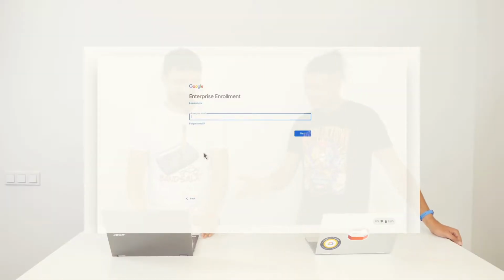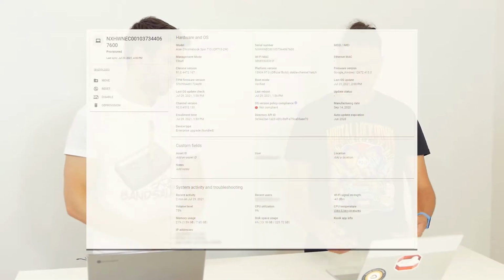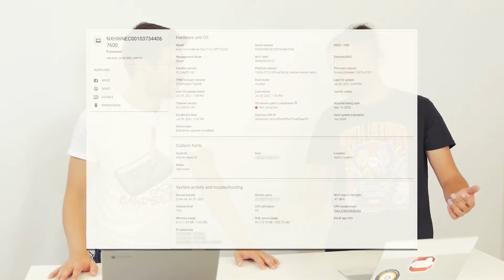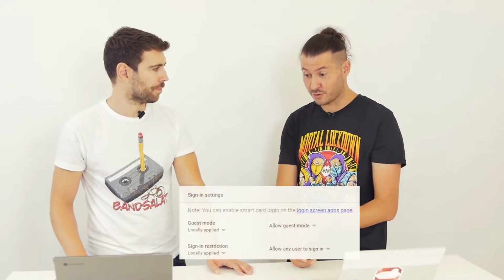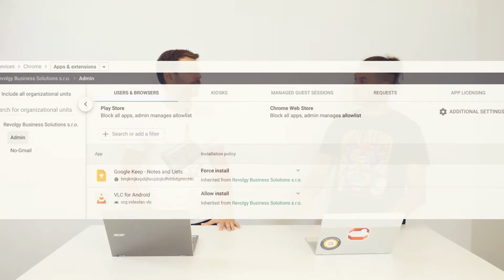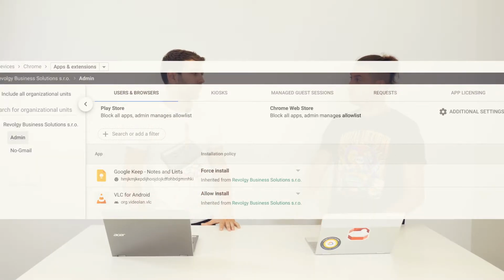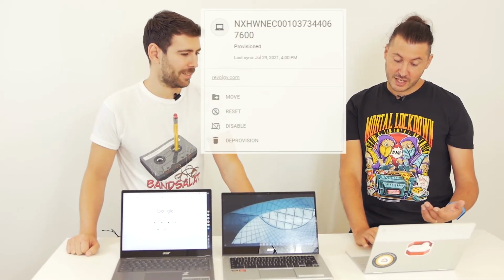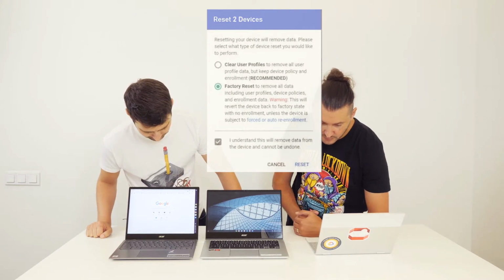Ze kITchen: How to enroll and manage Chromebooks?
In this video, Damien Carbonnel, our Chrome Enthusiast and the only French guy in Revolgy, will show you how to cook… oh I mean... prepare and set up a Chromebook for your newcomers.

Which settings exactly are possible to manage for Chromebook from an organizational point of view? What about data loss prevention and device security? Is it possible for IT support to prepare the device for another user only with one click? Can IT guys spy on you through your webcam?

Damien will guide you through the whole process and show you how to “cook” new Chromebook.
Let us know what do you think about the video or shout out loud topics for the next one.